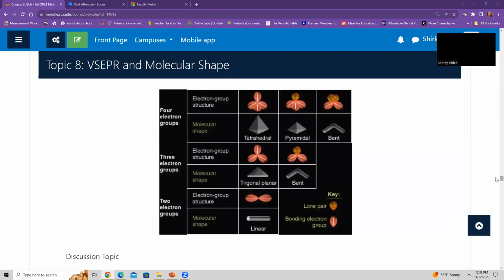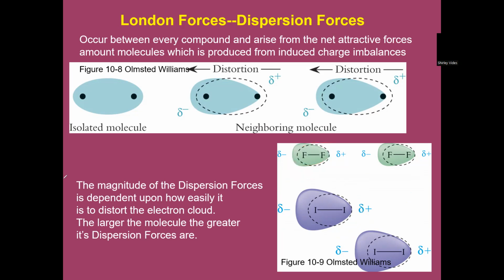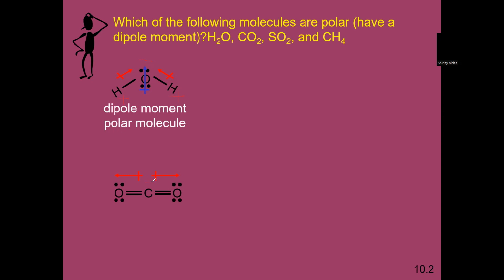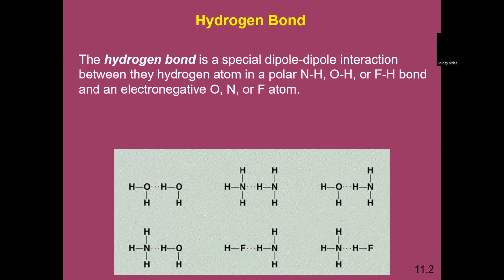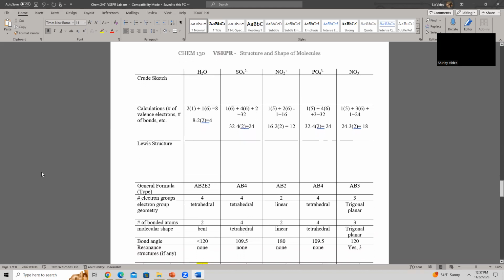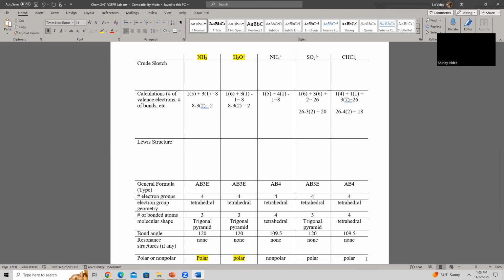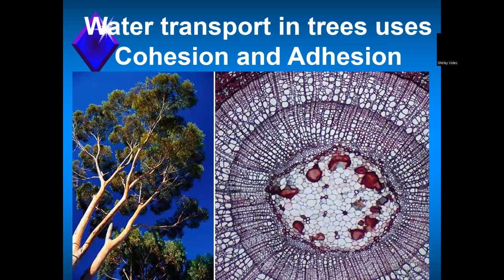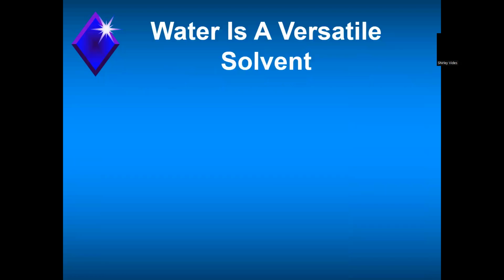Online Lecture 11/2/2023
Covers
Intermolecular Forces